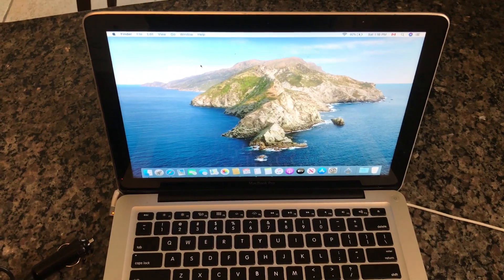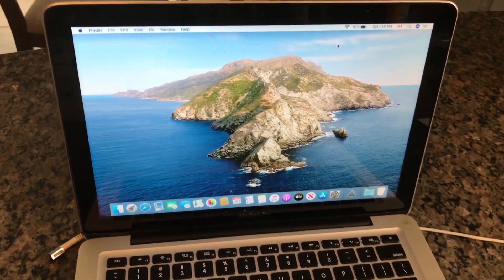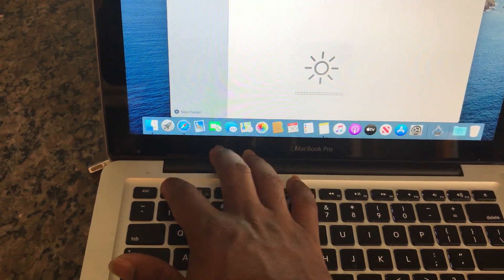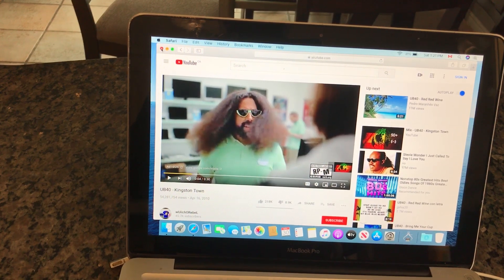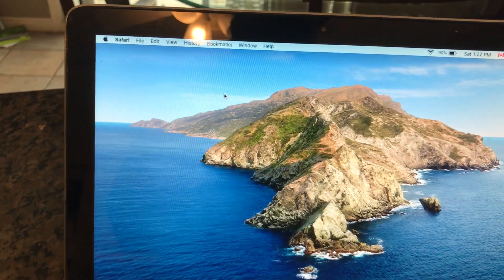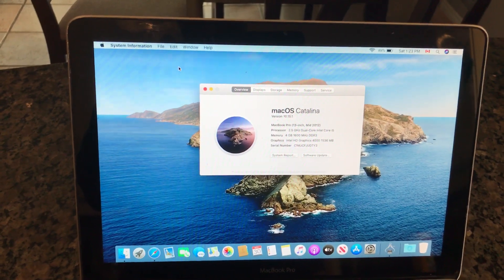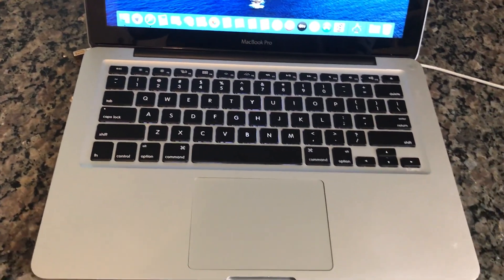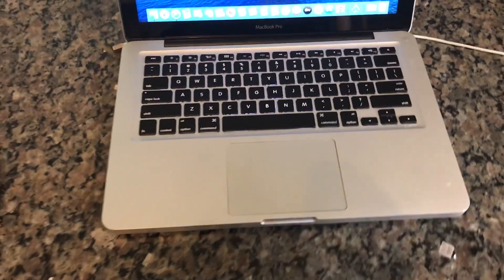How To Buy A Used MacBook Any Laptop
Things to check when buying a used MacBook
1.Battery cycle count
 2.Monitor Battery  percentage drop at meeting
3.Check keyboard keys for sticky ness
3.Wifi
4.Camera
5.Check specs or confirm specs from add or post
 7.Slow down the deal so you can spend more time looking at it .
8.Make sure find my Mac is not activated
9.Walk away if you feel pressured to buy or seller won’t let you perform the checks
10.If you hear “trust me “do not trust them
Continue checking
11.If it’s dead walk away if it’s not turning on now it probably will not turn on when you get home.

The DC to AC  inverter from Amazon.

Bapdas 150W Car Power Inverter